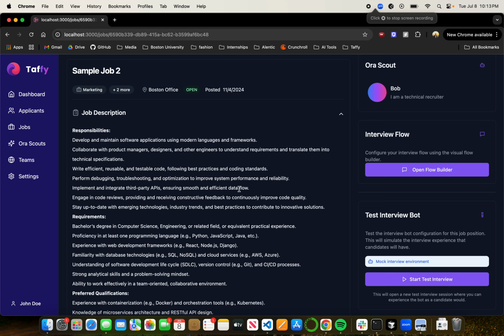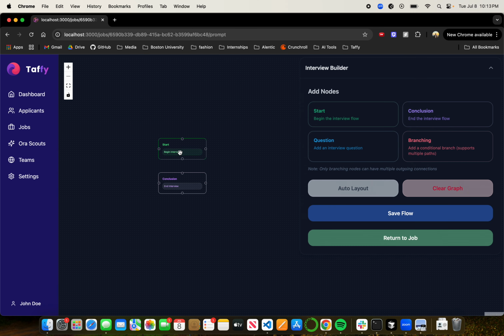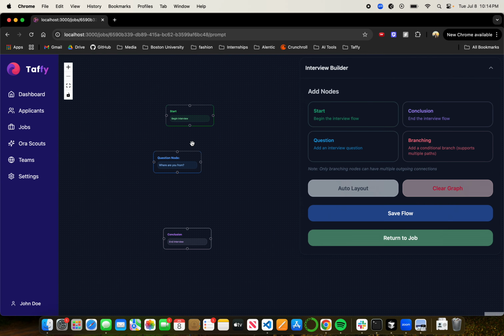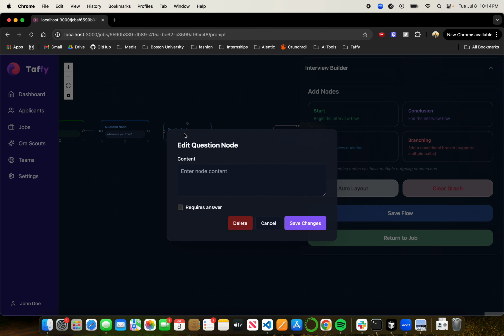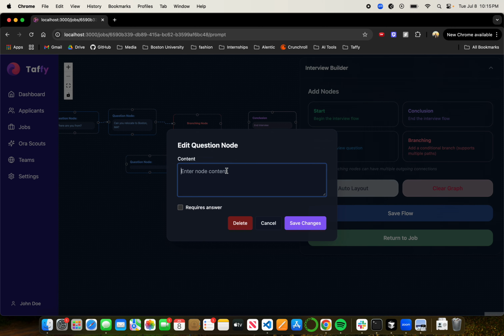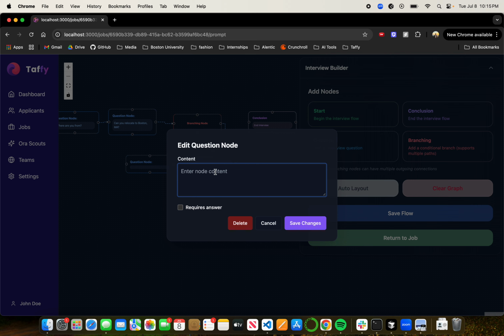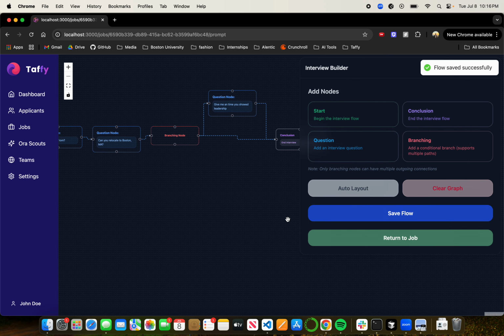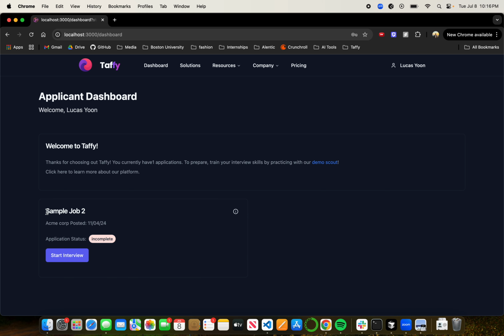Revolutionize Recruiting with AI: Live Demo of Our Interview Experience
Ready to see how AI can transform your hiring process? In this exclusive walkthrough, we demo Taffy’s brand-new AI Interview Flow Graph Builder and show you the candidate experience end-to-end. Watch as we:

00:26 Create a drag-and-drop interview graph in seconds

01:55 Highly customized question branching for any role

03:57 Explore real-time analytics: sentiment scoring, competency dashboards, and more

Whether you’re a staffing agency, in-house recruiter, or HR leader, Taffy’s customizable interview workflows and powerful insights will help you screen 5× more candidates without sacrificing quality.